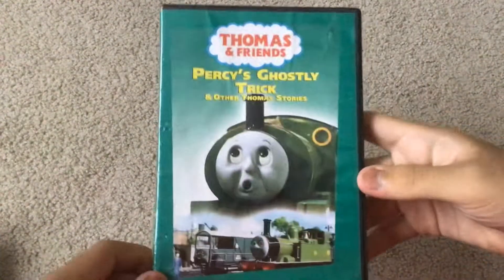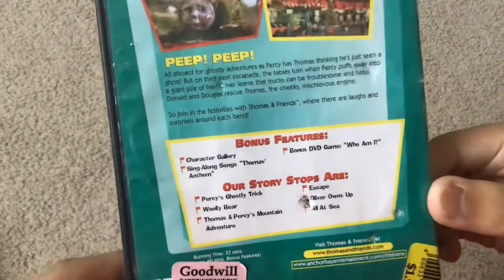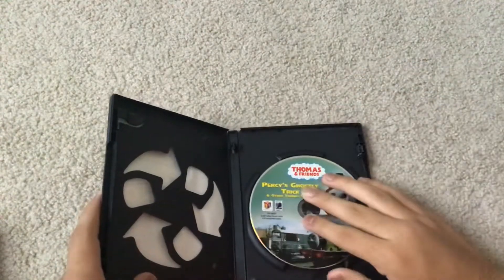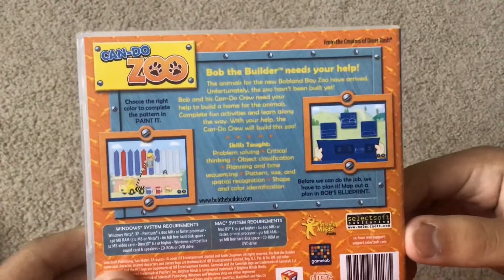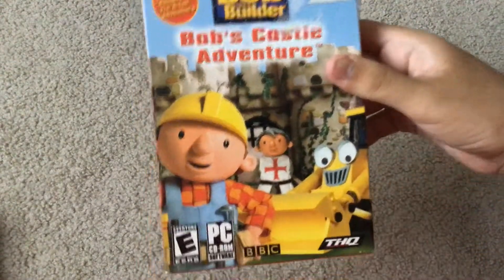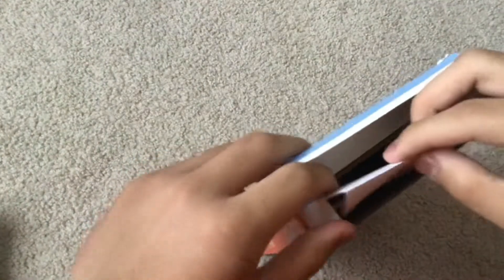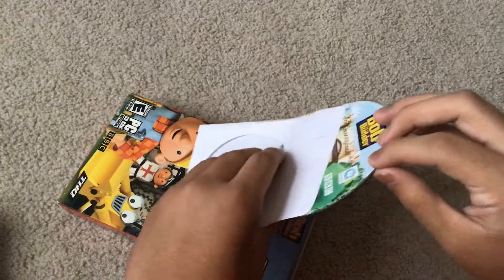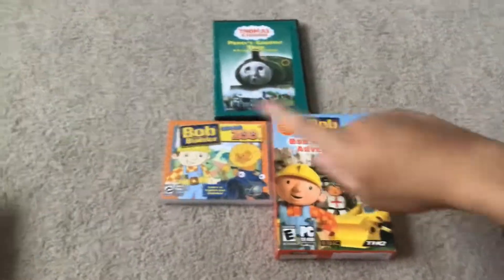DVD/PC game update